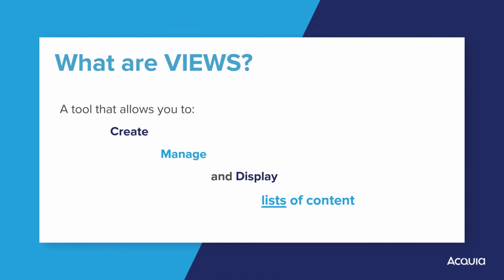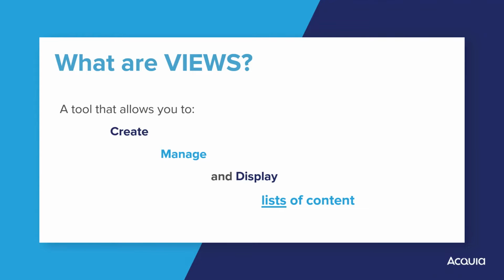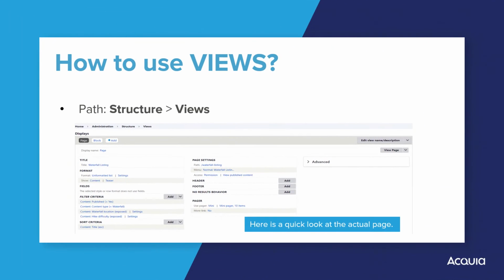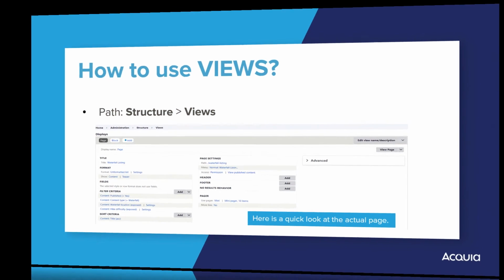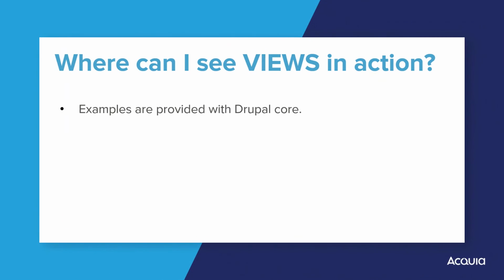33 - Introduction to Views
In this video you will be introduced to the usefulness and power of Drupal Views.